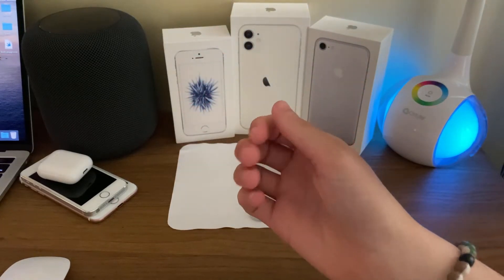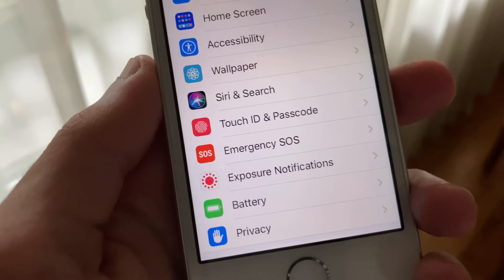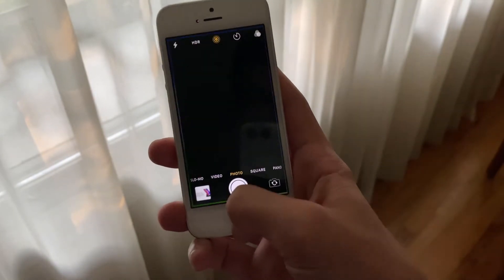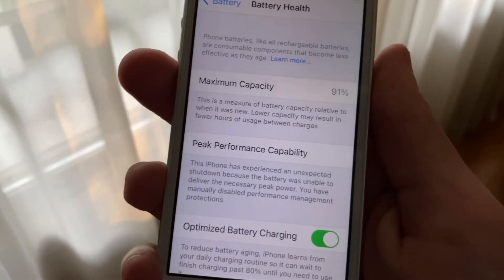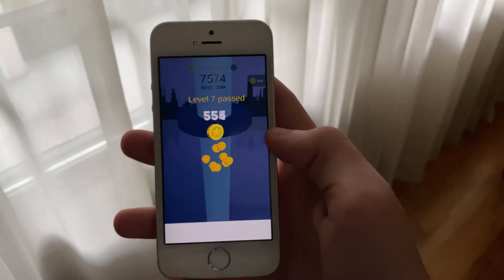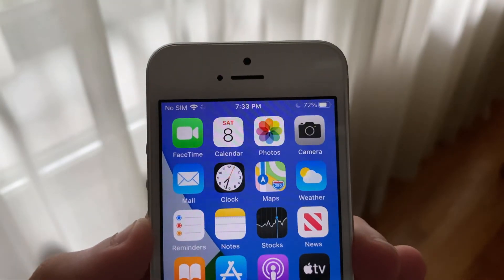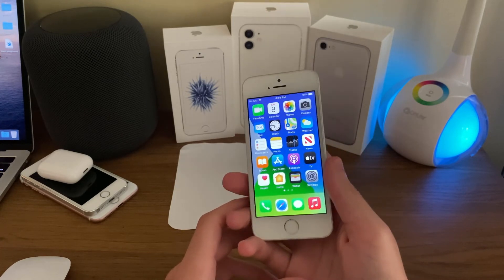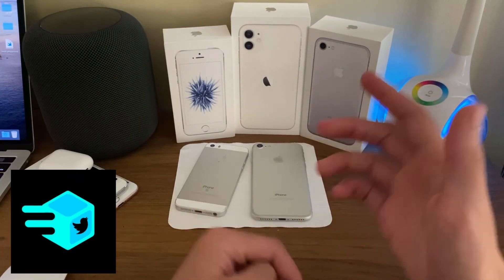iOS 14 Beta 4 On iPhone SE FULL REVIEW!! - Should You Update?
iOS 14 beta 4 is here, succeeding iOS 14 beta 3. iOS 14 beta 4 brings new changes as well as many tweaks and much needed fixes.

iOS 14 is Apple's next major iOS release. iOS 14 was announced at WWDC20 on Monday, June 22nd. iOS 14 brings many new features such as widgets on the home screen, a new App Library, App Clips, and so much more. iOS 14 also includes a number of new - long awaited - user interface changes such as, an unobtrusive call bar, a redesigned unobtrusive Siri, and more.

So, let's see how the oldest iPhone that supports iOS 14, the iPhone SE, holds up on this latest beta.

Timestamps

Introduction: 00:00
Recap: 0:24
Performance: 0:46
Battery & Overheating: 1:28
Should You Update?: 2:46
Conclusion: 3:05

⛓Links ⛓